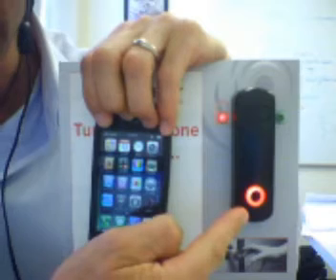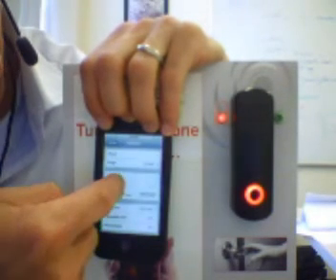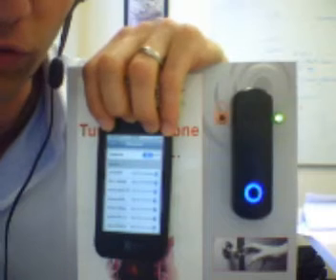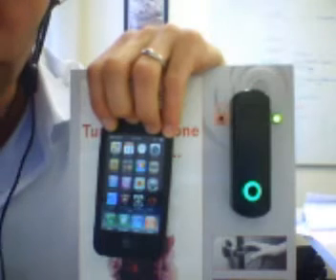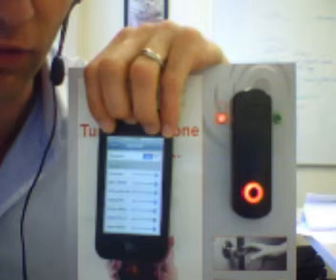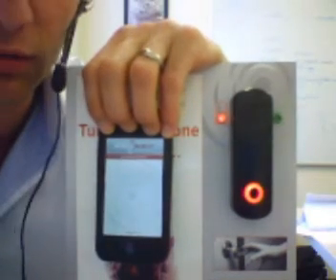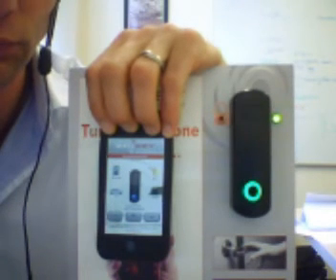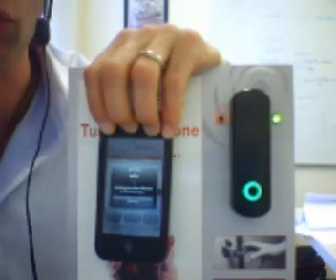iPhone ECKey Application Demonstration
A video to demonstration the ECKey iPhone application